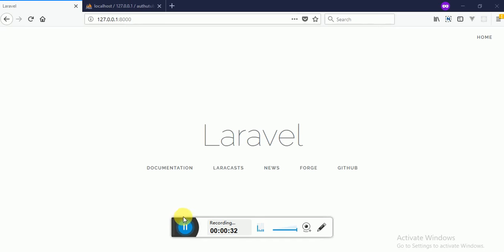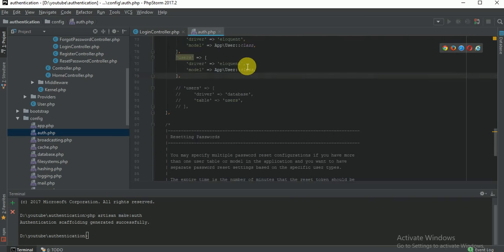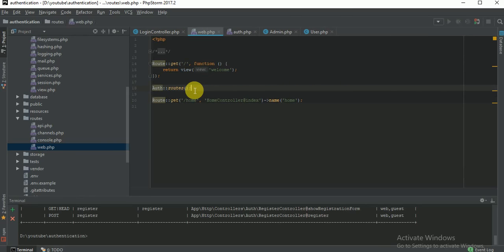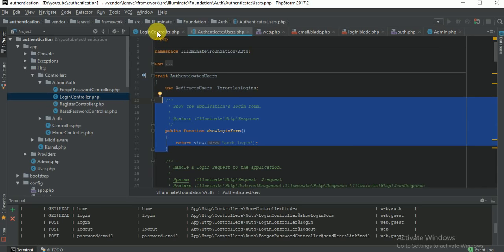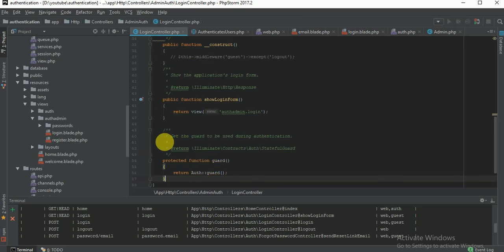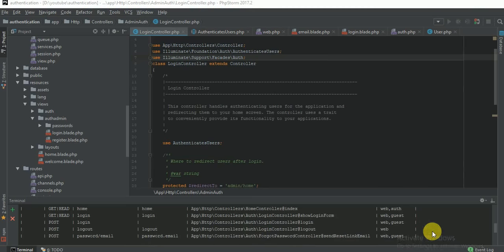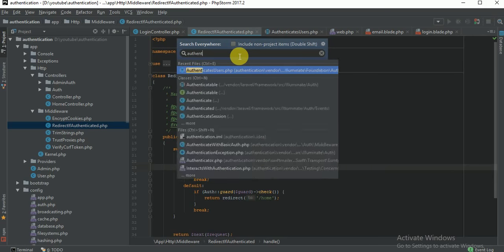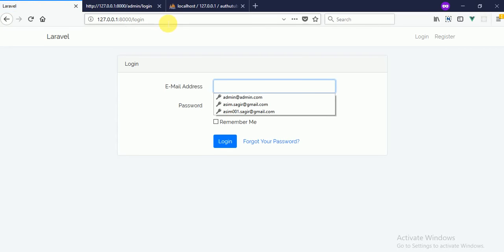Laravel Autherization Part 2 -Multi User Authentication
In this video we will covered the Multi user Authentication System for our User Authorization